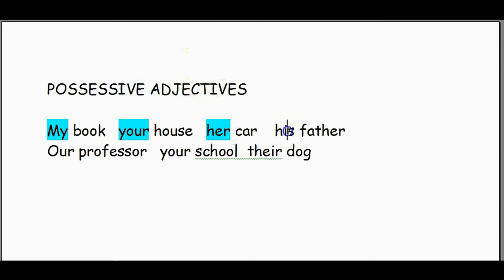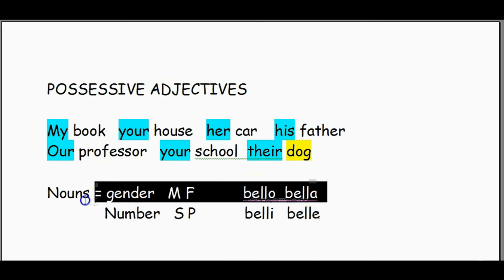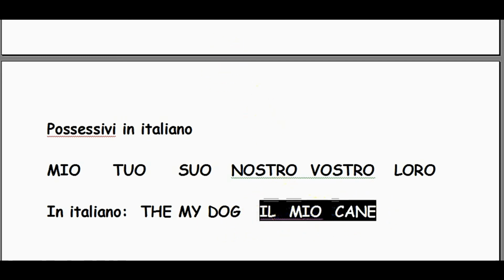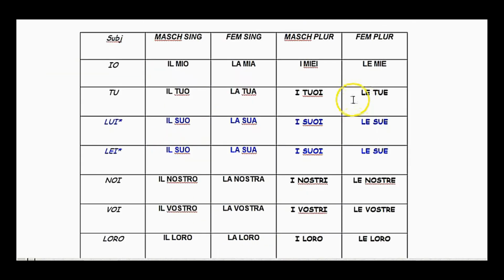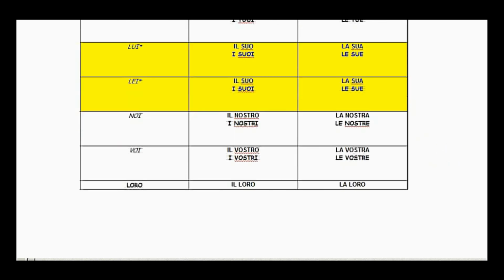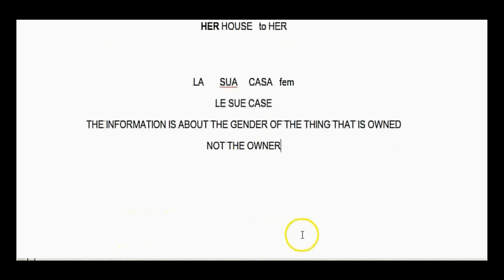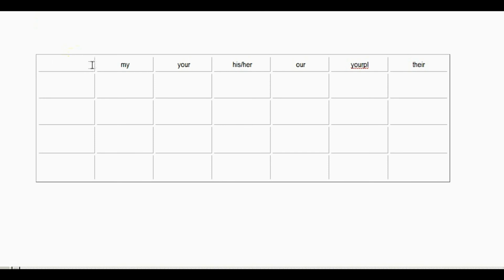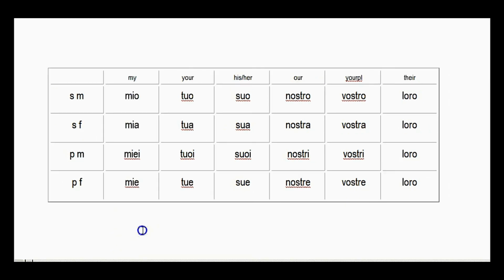grammar possessives v2